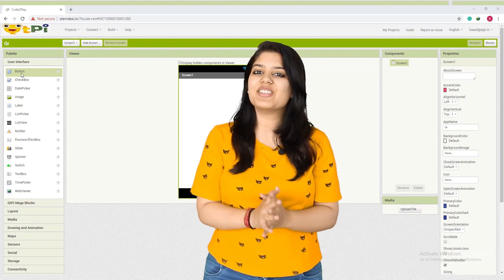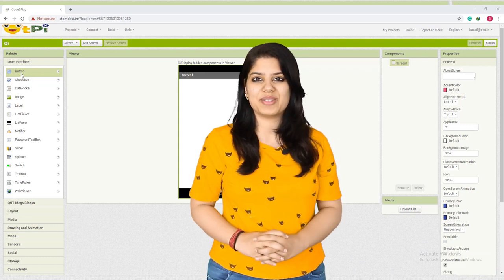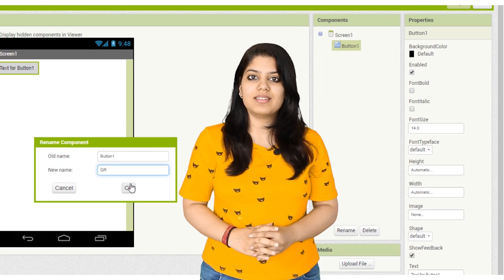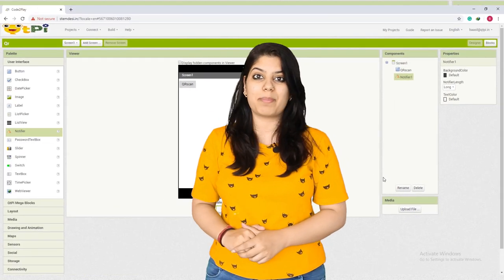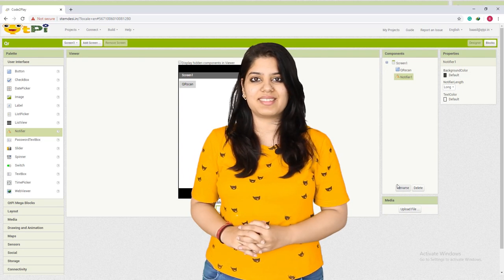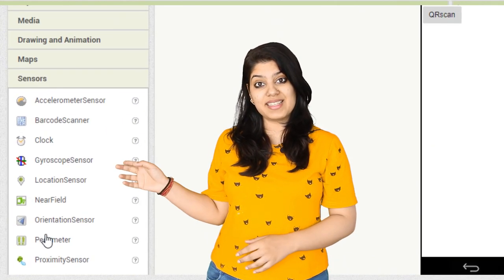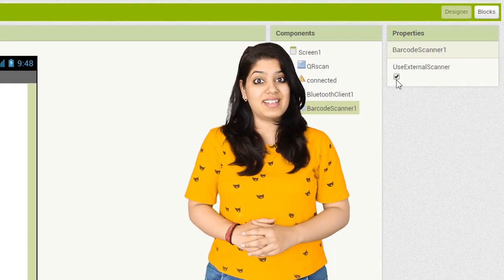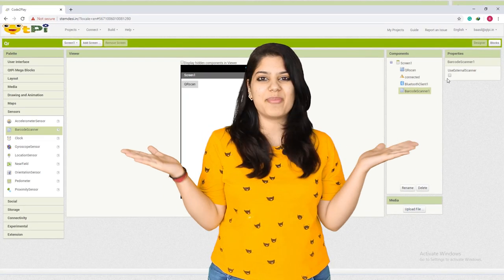Bluetooth connectivity with QR code - Designer & Block Interface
QtPi Robotics

About Us:
We built innovative kids friendly robotic kit consisting of Arduino based main board , sensors , actuators , building blocks and mobile app.Virtually infinite types of robots can be built using the kit . Imagination is unlimited.

Address: 2nd Floor, Concorde Silicon Valley , Doddathuguru Village , Bangalore - 560100  (Landmark - Opp. Concorde Manhattans)